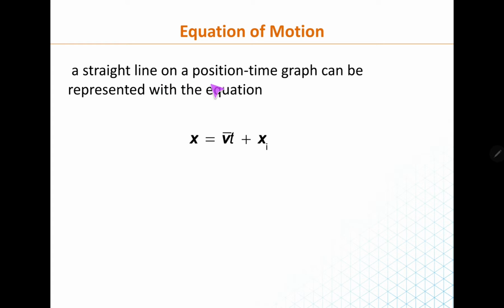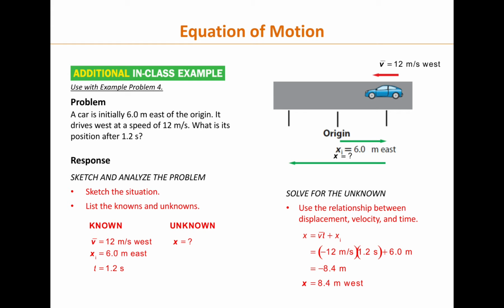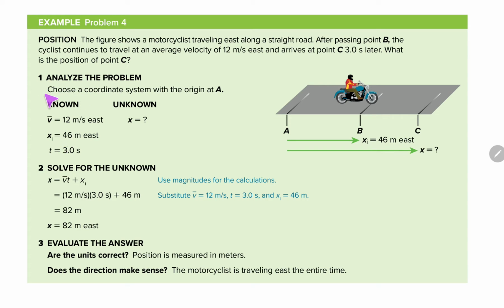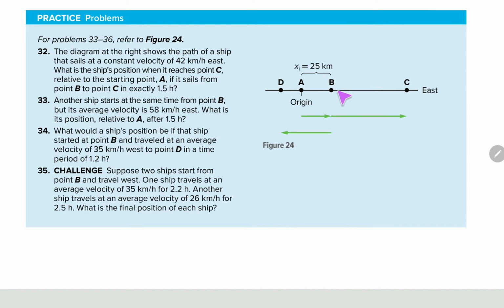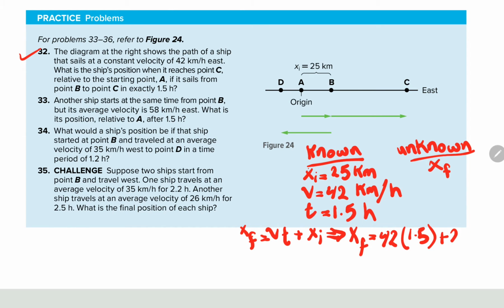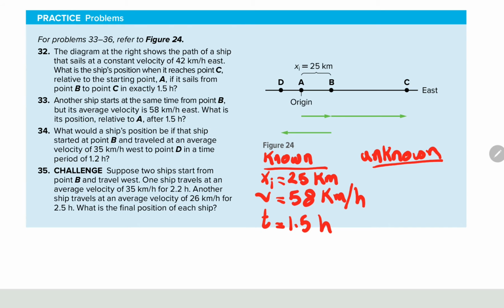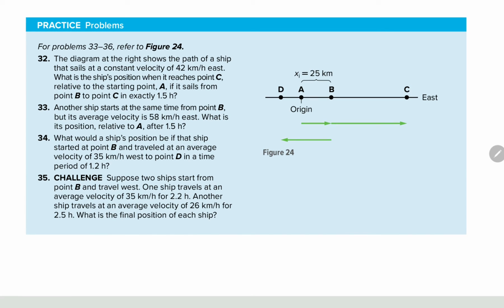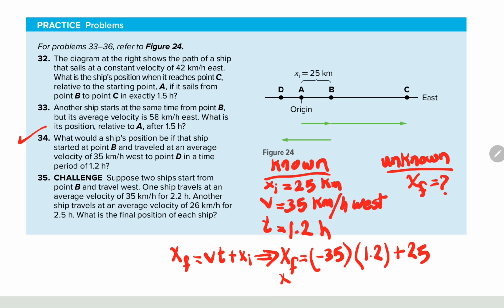equation of motion : practice problems